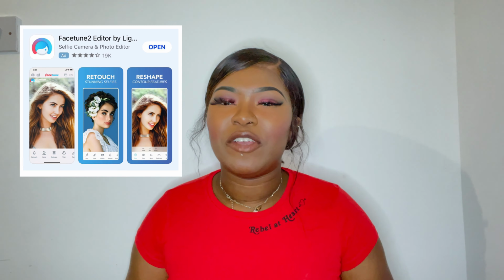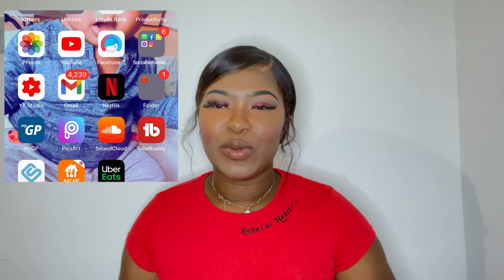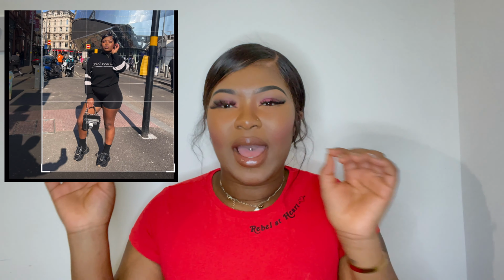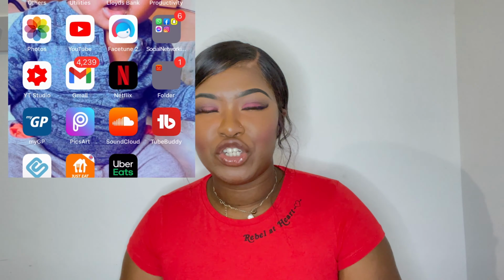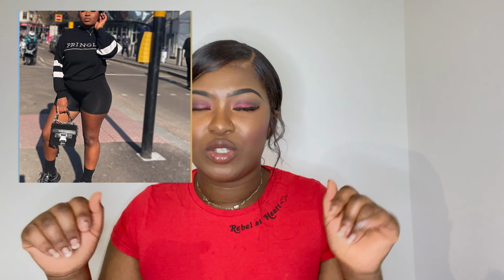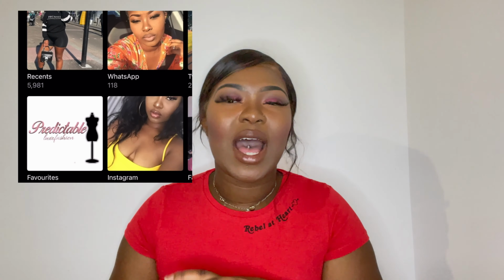HOW TO EDIT USING FACETUNE| Tips and Tricks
Hey guys !!!

Today I will be showing you how to edit your photos using “Facetune2”. A lot of people over edit they’re photos which at times can ruin the quality of your image! So in this video I will be showing you step by step on how you can edit your pictures and get the best quality while using the app “Facetune2”.

I hope yall in good spirits today!

Stay locked in.

Socials :-

Snap:@princess_tepe